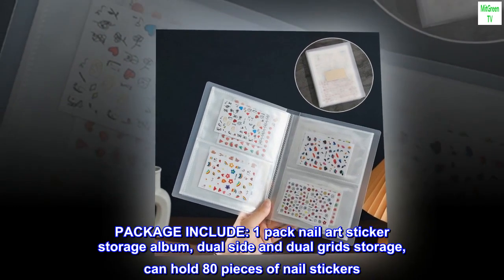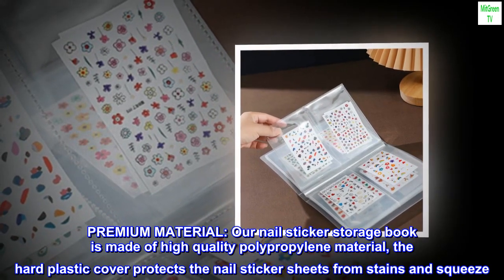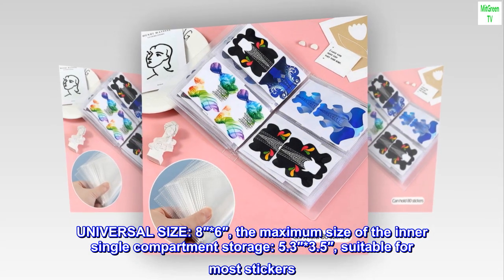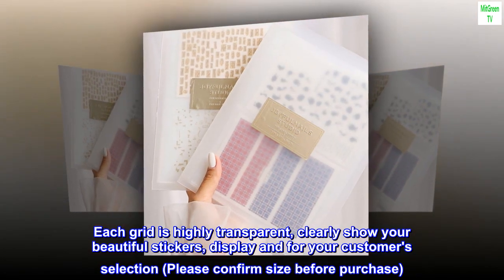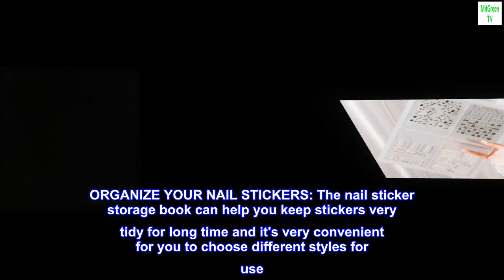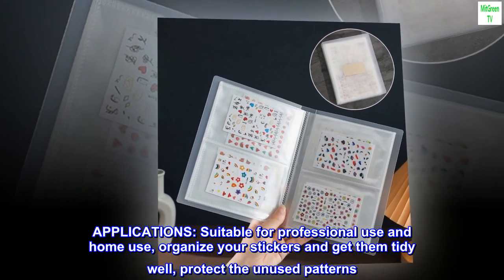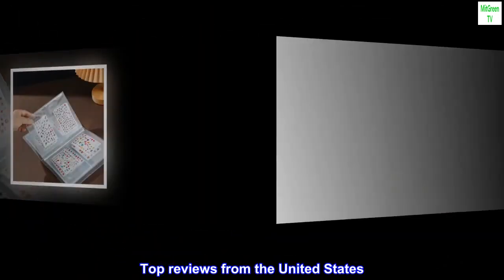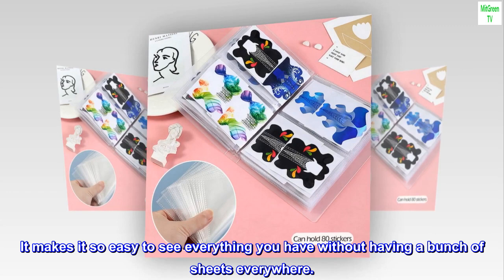80 Slots Nail Art Sticker Storage Book Nail Art Decals Organizer Display Showing Book Collecting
80 Slots Nail Art Sticker Storage Book Nail Art Decals Organizer Display Showing Book Collecting

PACKAGE INCLUDE: 1 pack nail art sticker storage album, dual side and dual grids storage, can hold 80 pieces of nail stickers
PREMIUM MATERIAL: Our nail sticker storage book is made of high quality polypropylene material, the hard plastic cover protects the nail sticker sheets from stains and squeeze
UNIVERSAL SIZE: 8″*6″, the maximum size of the inner single compartment storage: 5.3″*3.5″, suitable for most stickers. Each grid is highly transparent, clearly show your beautiful stickers, display and for your customer's selection (Please confirm size before purchase)
ORGANIZE YOUR NAIL STICKERS: The nail sticker storage book can help you keep stickers very tidy for long time and it's very convenient for you to choose different styles for use. Convenient to carry with and easy to store stickers
APPLICATIONS: Suitable for professional use and home use, organize your stickers and get them tidy well, protect the unused patterns. the nail sticker storage book will be wonderful gift for your family and friends who love DIY nail sticker
Organize
This is great to have if you have lots of nail decals. It makes it so easy to see everything you have without having a bunch of sheets everywhere.